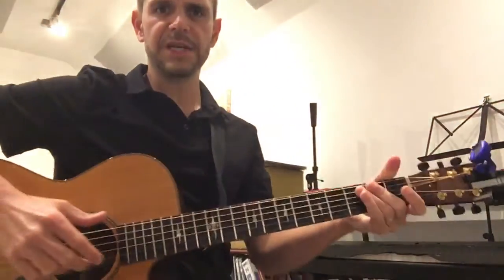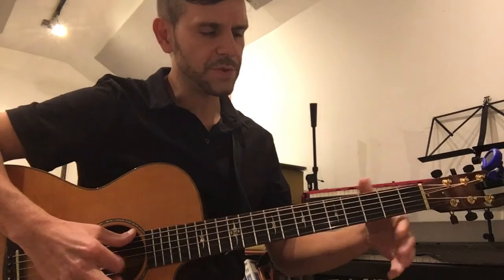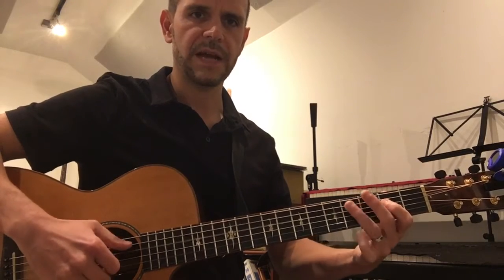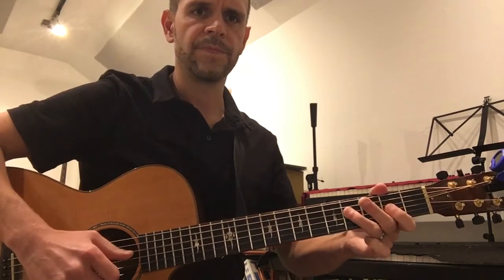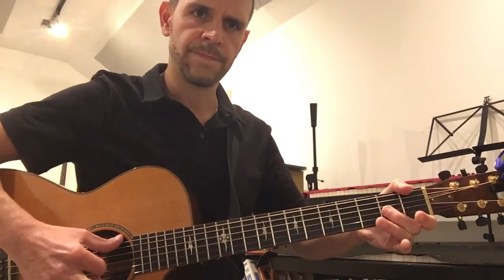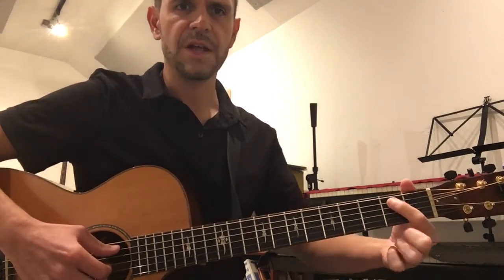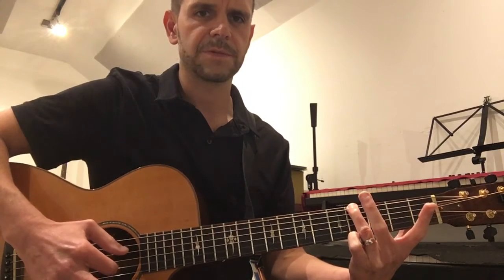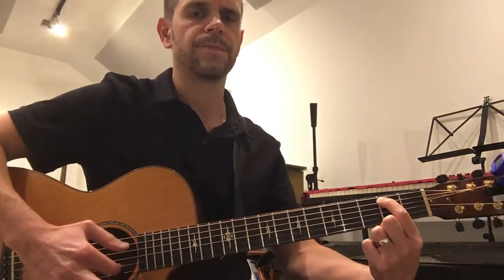Reena Veshi! 8/4